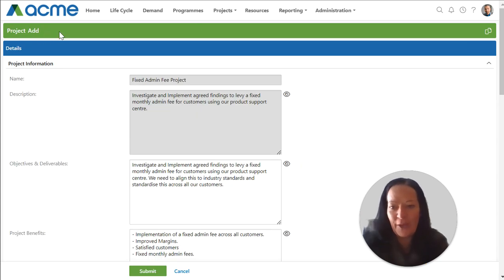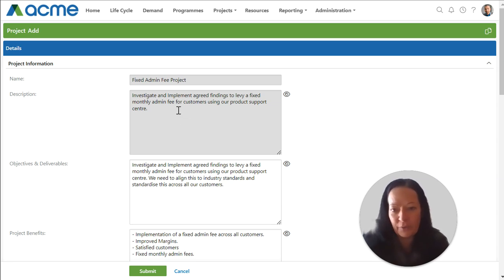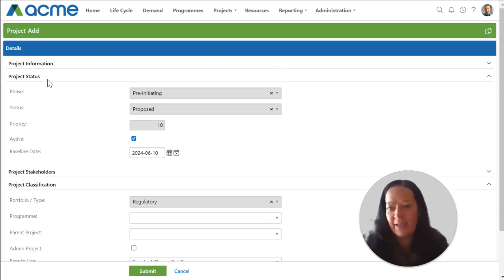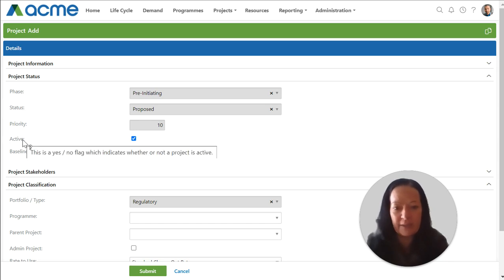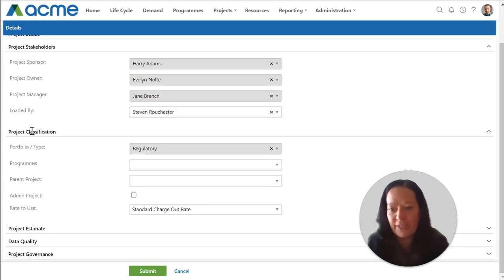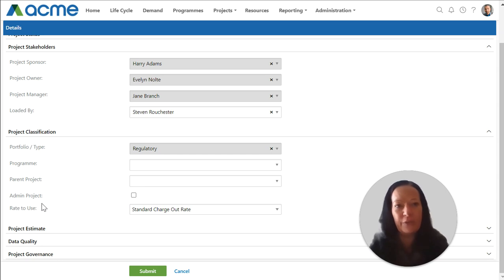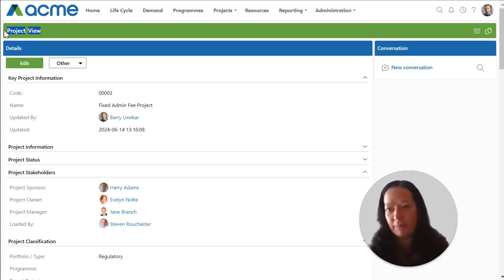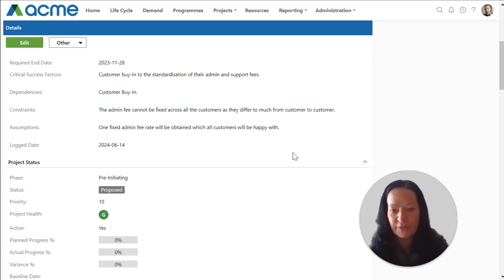Adding a Project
This video covers adding a project in PPO and also talks to important aspects to understand and similarities you will see across the board in PPO.

Chapters
00:00 - Introduction
00:20 - Navigating to the Project Menu
00:25 - Adding a Project
01:37 - Understanding Markdown
02:20 - Setting Default Values
03:11 - Project Stakeholders
04:03 - Programme Management
04:28 - Understanding Admin Projects
04:41 - Rate to Use
05:19 - Project View & Available Actions
05:37 - Calculated Fields